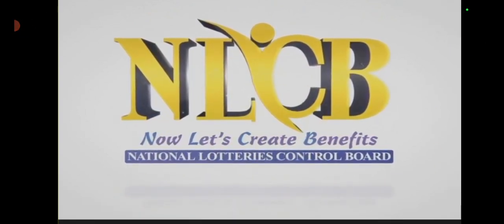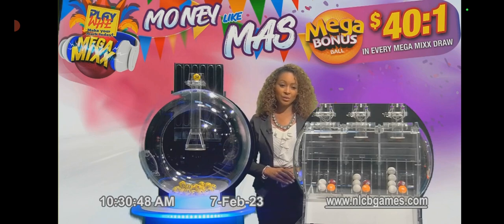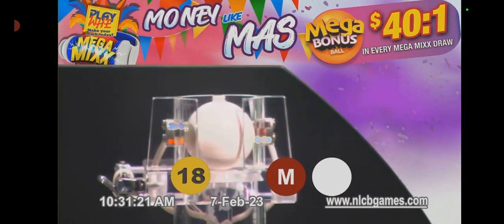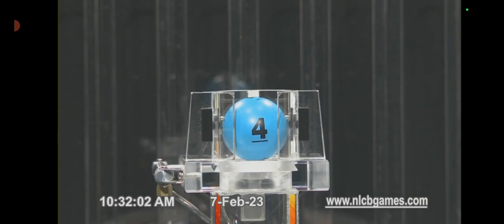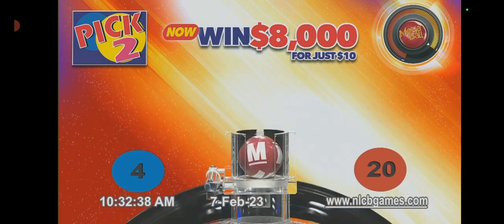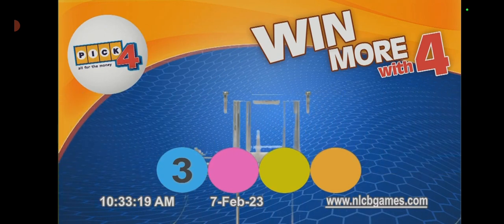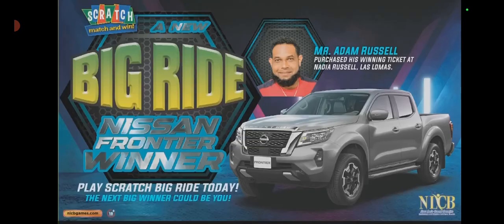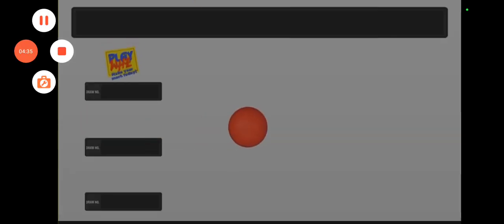Play Whe Pick 2 And Pick 4 Draw With Leasel Ferguson Tuesday 7 February 2023 At 10:30 AM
Leasel Ferguson